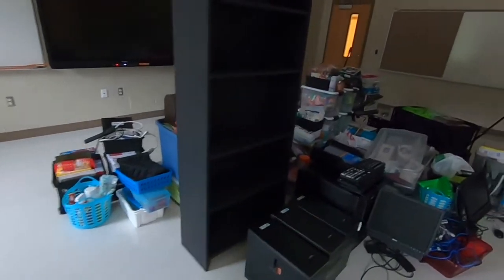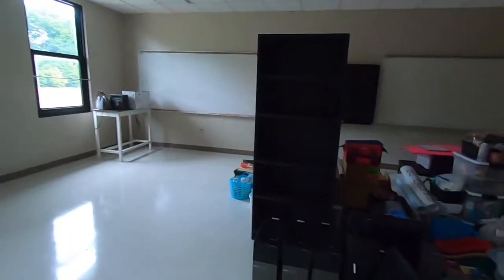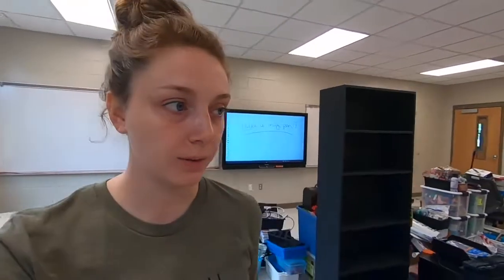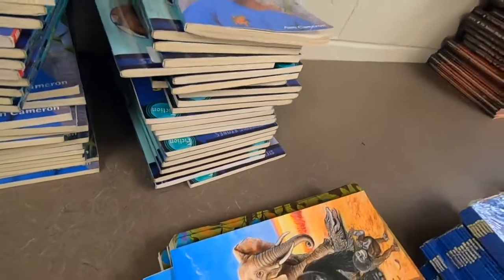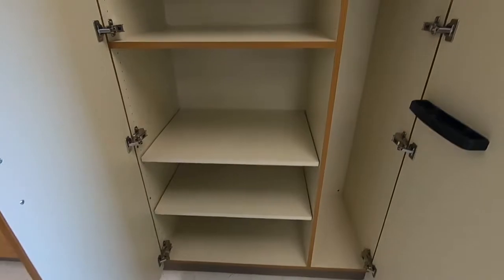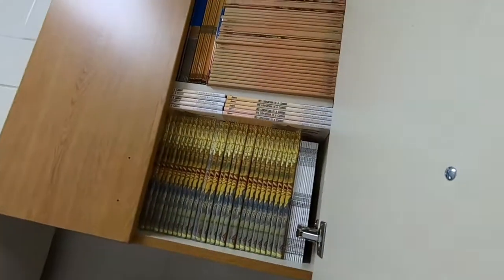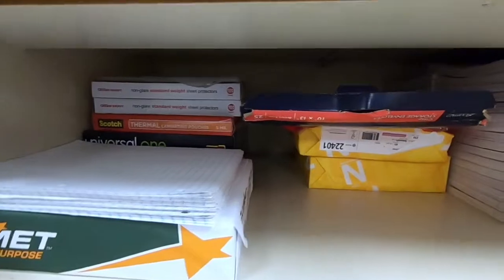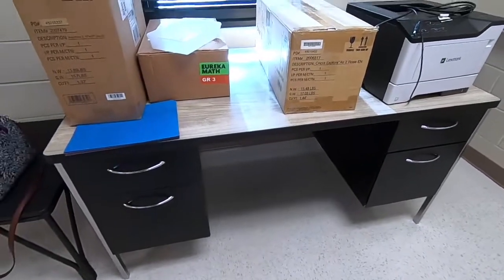CLASSROOM MOVE-IN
Hey y'all! I'm so excited to share with y'all my BRAND NEW classroom! Enjoy my little move-in vlog. Setups to come!

Amazon Wishlist